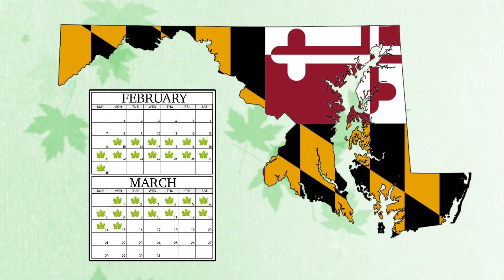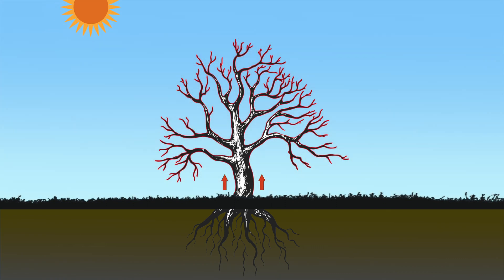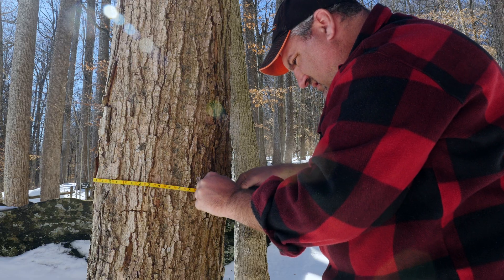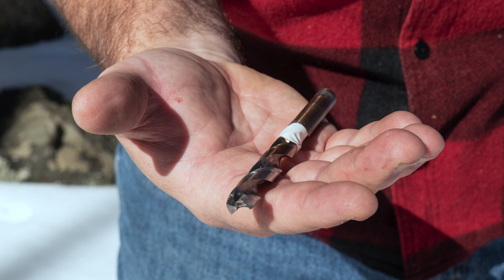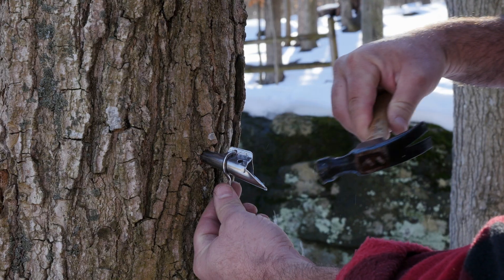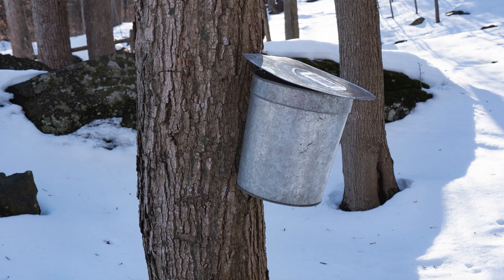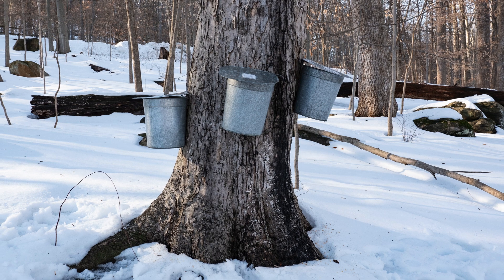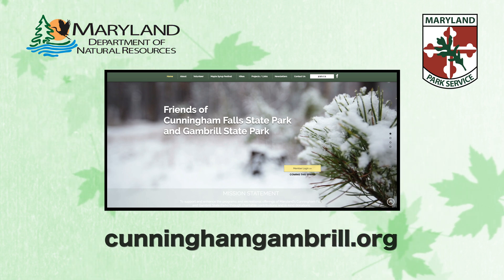How to Tap a Maple Tree - Maryland Department of Natural Resources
A video produced by the Maryland Department of Natural Resources for the Maryland Park Service.

In the video, Ranger Jeremy Hulse provides information about ideal times to tap and why as well as selection recommendations, necessary equipment, and step by step instructions for tapping.

Visit the parks website at dnr.maryland.gov/publiclands/pages/western/cunningham.aspx or the
Friends of Cunningham Falls and Gambrills State Park's website at cunninghamgambrill.org for information about the event.

Narrated by Ranger Jeremy A. Hulse
Demonstrations performed by Ranger Eric J. Creter

Filmed and Edited by Stephen J. Badger